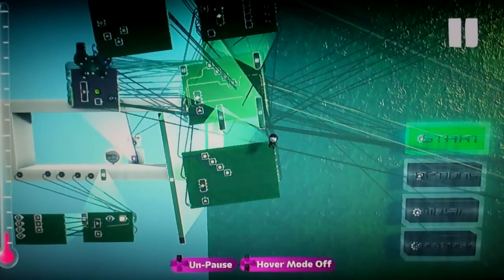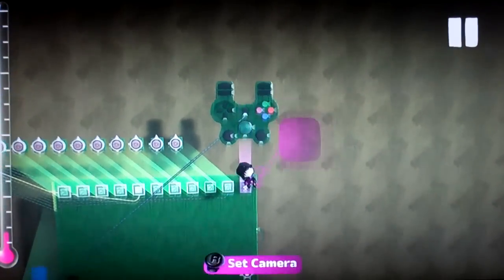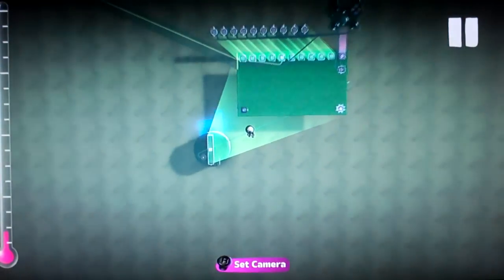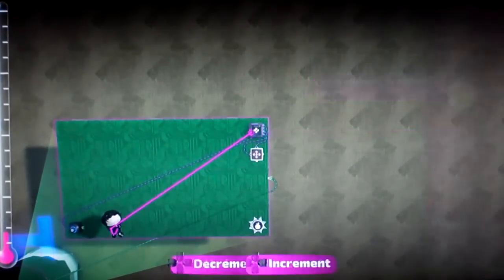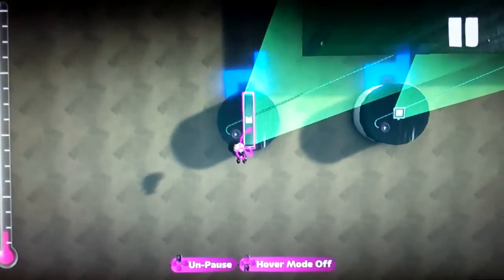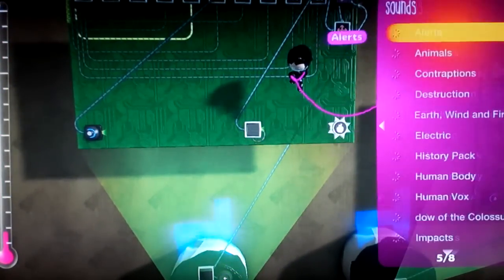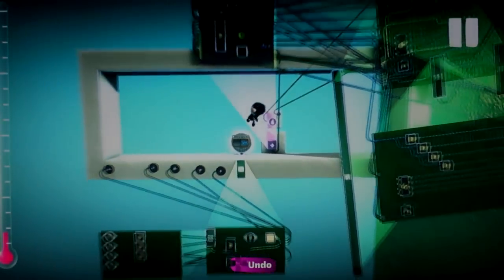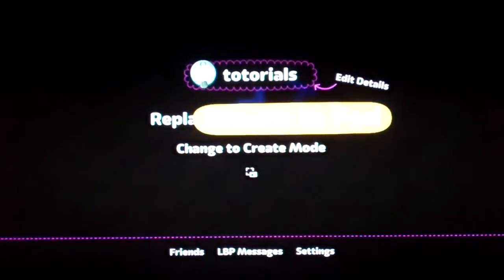LBP2 - How to make a top-down twin-stick zombie shooter ep.2 - player controls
In this episode I show you how to make the player able to controll their shooter guy